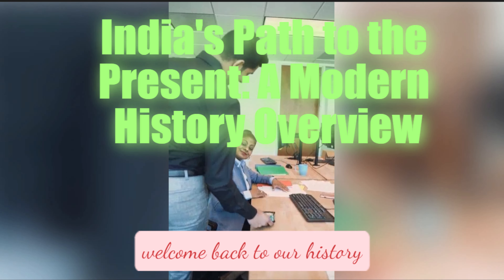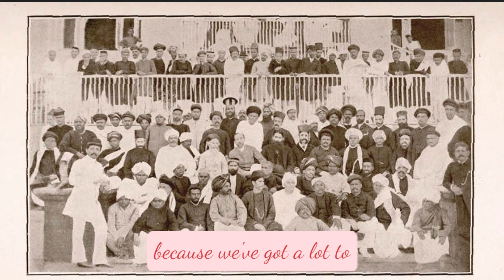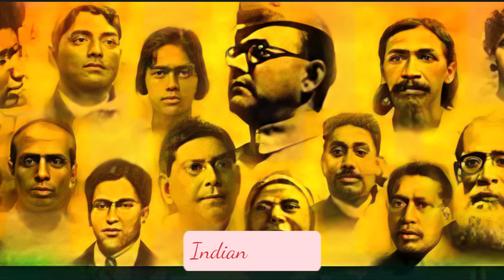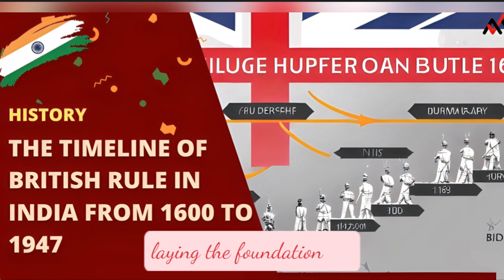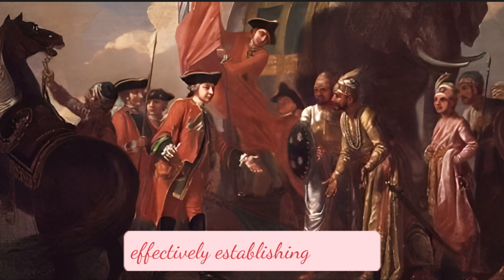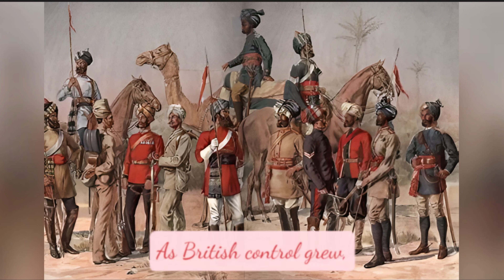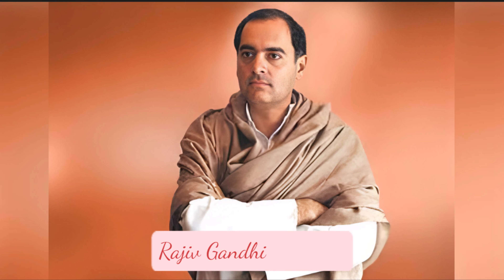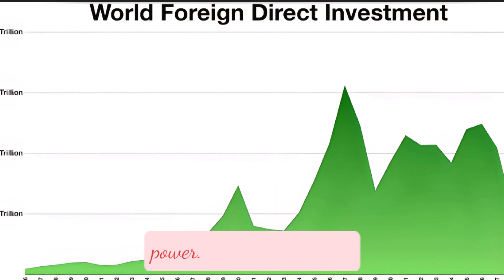India's Path to the Present: A Modern History Overview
📚 Exciting News! 🎉 Today, I want to share with you all an incredible book I recently read called "India's Path to the Present: A Modern History Overview." 🇮🇳✨ This well-researched and comprehensive book takes you on an enlightening journey through the history of modern India, providing a deeper understanding of the events and transformations that have shaped our great nation. 📖💫

👉 As I delved into its pages, I was captivated by the narrative that beautifully presents India's struggle for independence, the challenges faced during nation-building, and the subsequent journey towards becoming a prominent global player. 🌍🙌 It sheds light on the incredible achievements, the complex dynamics of our diverse society, and the remarkable resilience of the Indian people. 💪🌟

This book provides invaluable insights into India's socio-political landscape and helps unravel the complexities that have shaped our present reality. It highlights the contributions of great leaders like Mahatma Gandhi, Jawaharlal Nehru, and countless others who played pivotal roles in shaping our modern India. 🇮🇳🙏

Whether you're a history enthusiast, a student, or simply eager to learn more about our nation's past, "India's Path to the Present" is a must-read! 📚💯

📖 If you're interested in exploring India's journey and discovering the forces that have shaped it, I highly recommend checking out this insightful book. Let's embark on this enlightening adventure together! 🤩🚀

Enjoy expanding your knowledge and understanding of our vibrant nation! 🌈🙌 Share your thoughts if you've already read the book or if you have any other book recommendations on Indian history. Let's keep learning and growing together! 📚💕